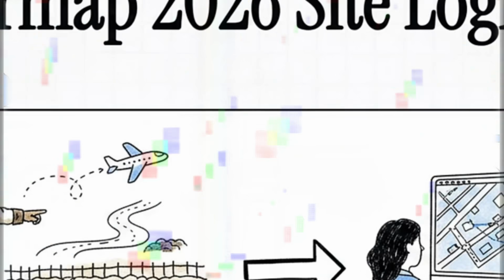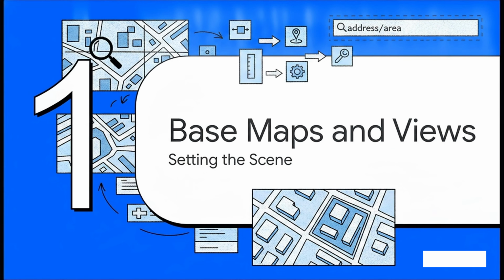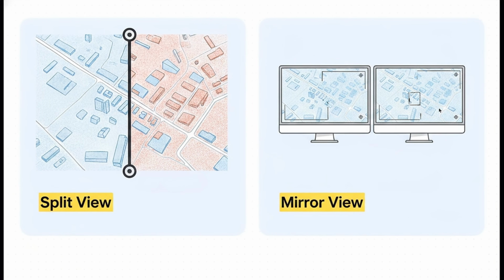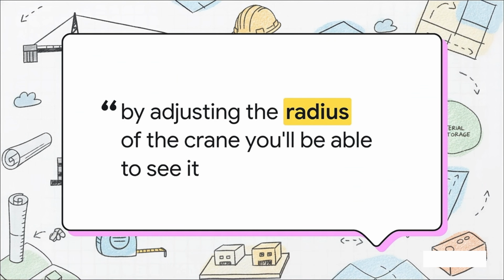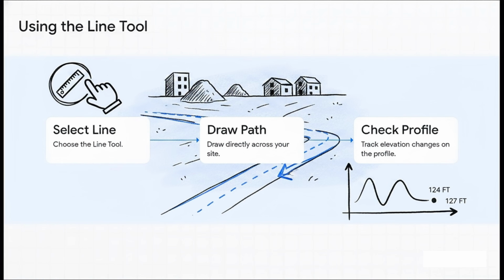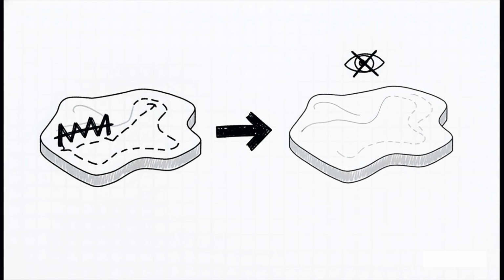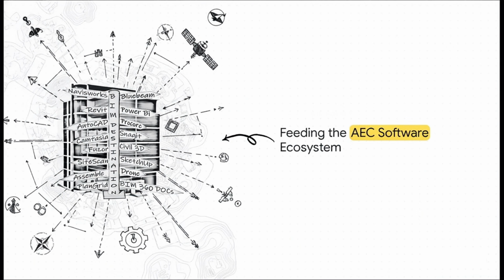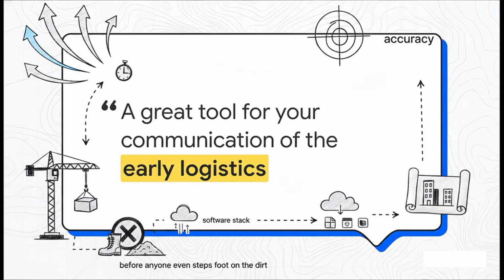Nearmap2026 tutorial | Full Concept Explainer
If you've ever spent hours pulling survey data, guessing site elevations, or manually sketching a preliminary logistics plan before a project even breaks ground, this video will change how you approach pre-construction planning. In this full 2026 tutorial, we break down Nearmap from the ground up — showing you exactly how to turn aerial and oblique imagery into a real, usable site logistics and elevation dataset in minutes instead of hours.

What you'll learn in this video:
How to navigate the Nearmap interface and choose the right basemap type for your project
How to build a preliminary site logistics plan directly on top of live aerial imagery
How to add markups, annotations, fencing, traffic routes, and pedestrian paths
How to pull accurate elevation data using the Line Tool — critical for cut/fill planning
How to plan crane placement and coverage using circle-radius and polygon tools
How to organize your work with layers, comments, text, and markers
How to export your site plan with georeferenced data for use in other platforms